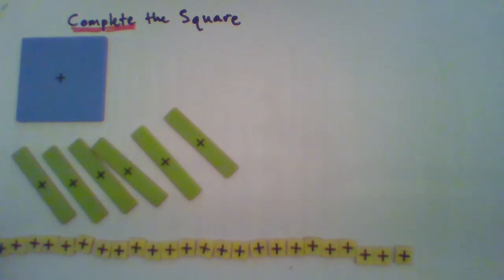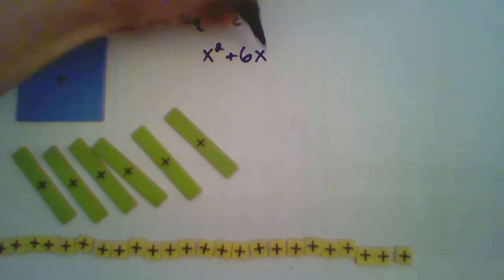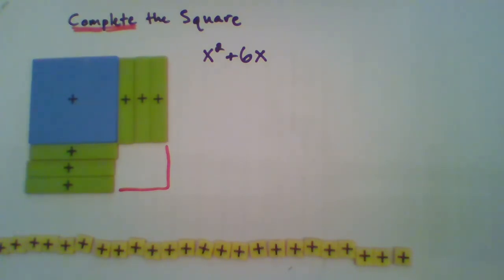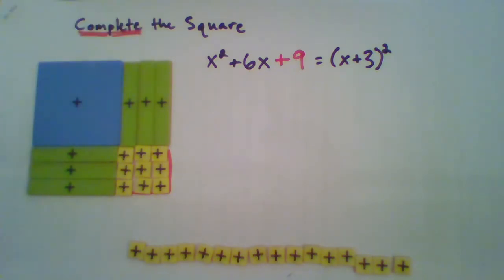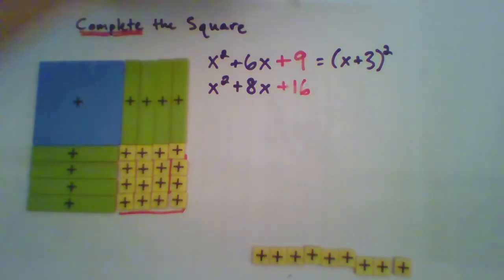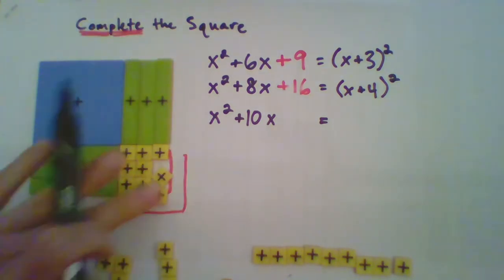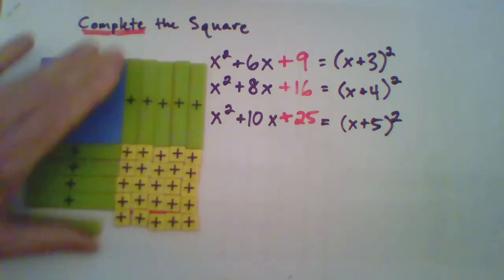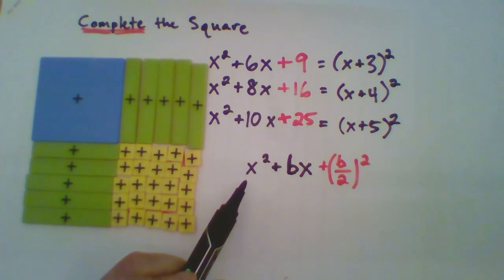completing the square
A visual demonstration of the concept behind completing the square in a quadratic expression